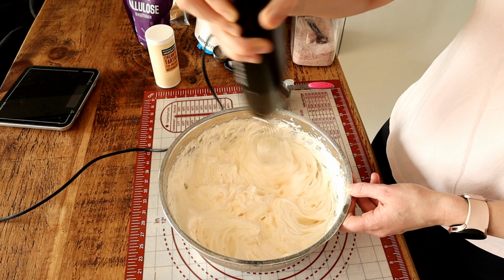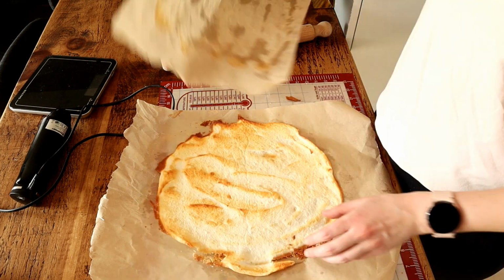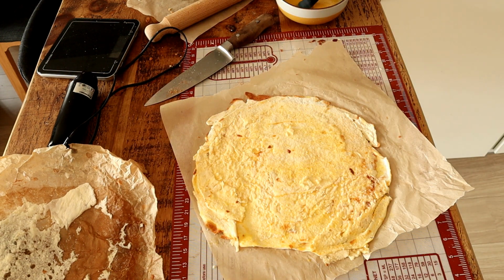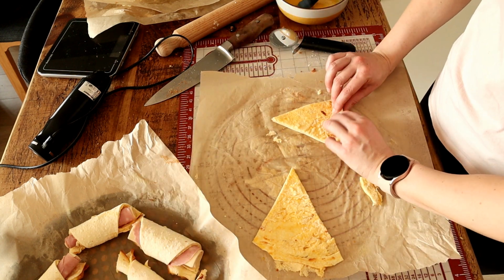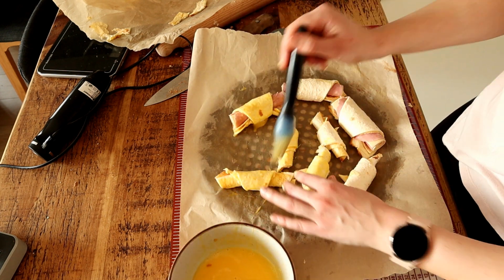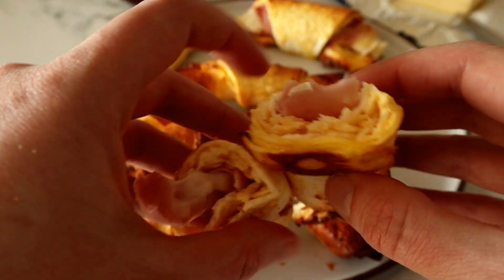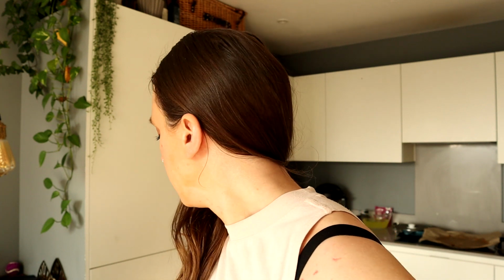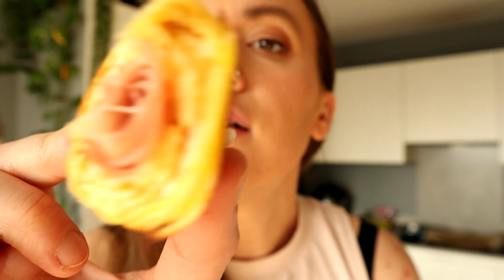CARNIVORE/KETO PSMF CROISSANTS! @janetgreta psmf croissants recipe!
Welcome to Stay Fitness Channel! You are watching how to make carnivore/keto protein sparing croissants inspired by @janetgreta recipe.

Basic PSMF recipe:
Powder mix:
3/4 cup egg white powder
2 TBS whole egg powder
1/4 cup allulose
Egg whites:
500 ml egg white
1/2 TSP cream of tartar
1/2 TSP salt

Do you want to increase your metabolic health? Are you on the lookout for a health coach that can help you with your diet to prevent and heal sickness like diabetes? If you want to learn and be more educated about having a healthier lifestyle, this is the right channel for you!

Increasing your metabolism can highly contribute to your journey to diabetes prevention and healing. Here in Stay Fitness, I, Dani, will be your certified fitness, nutrition, and life coach. I focus on metabolic health through a low-carb, keto, carnivore diet. I will provide you with health tips, an insulin resistance diet, and a keto diet that can significantly contribute to you achieving a healthier lifestyle.

This channel features videos about how to have a carnivore lifestyle, weight loss, ketosis, and ketovore. This channel seeks to assist you in improving your health and to motivate you to do so.

Stay Fitness